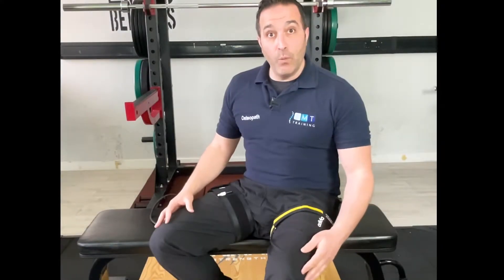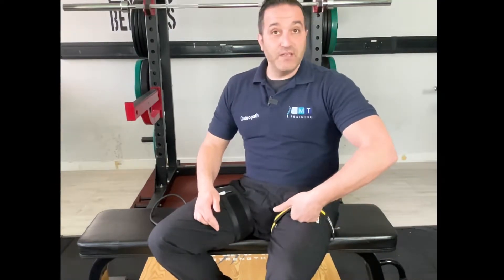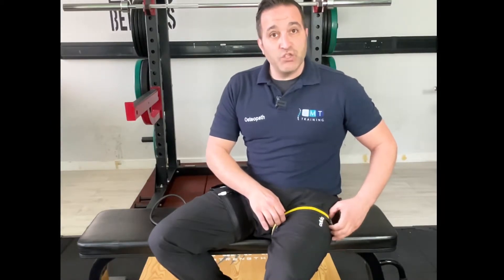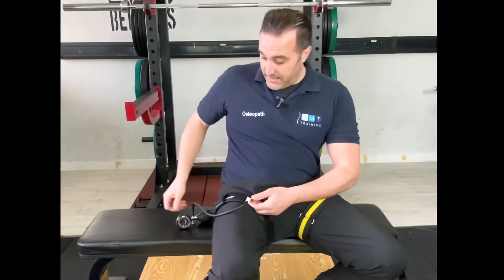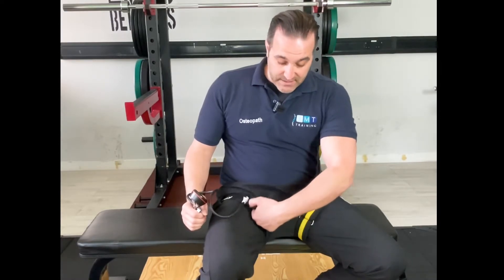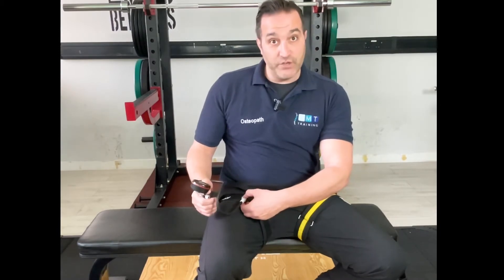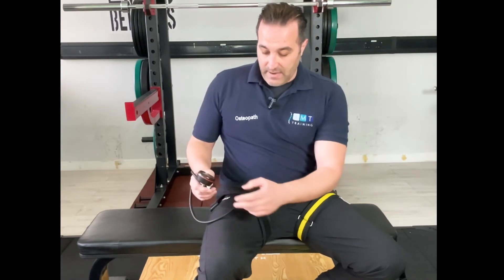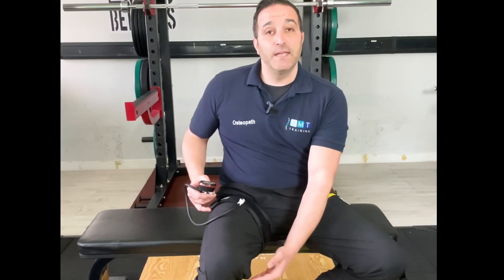BFR - How to apply cuffs to the lower body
✅ Blood Flow Restriction Training ✅

Add a new dimension or refine one you’ve been using already.
FREE ONLINE TRAINING COURSE ⠀
💥 Increased Recovery ⠀
💥 Enhanced Training ⠀
💥 Research Backed ⠀
Add a new dimension to you exercise rehabilitation protocols with this FREE online course ⠀
💥 Full Theory and Research ⠀
💥 HD Tutorial Videos ⠀
💥 Hypertrophy / Aerobic Exx⠀
💥 Injury Recovery and Post Operative ⠀
 LEARN NOW FOR FREE